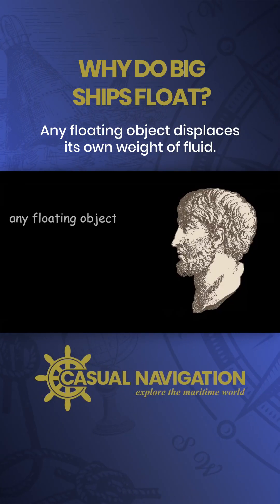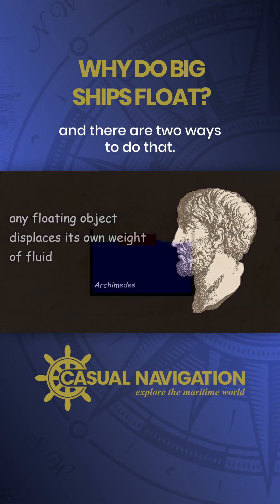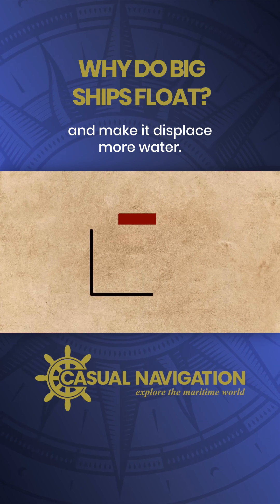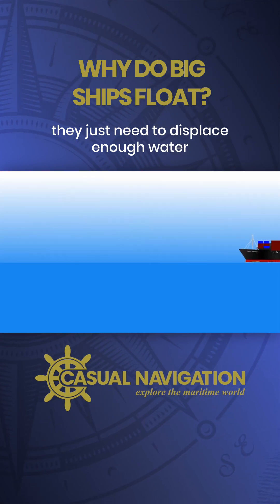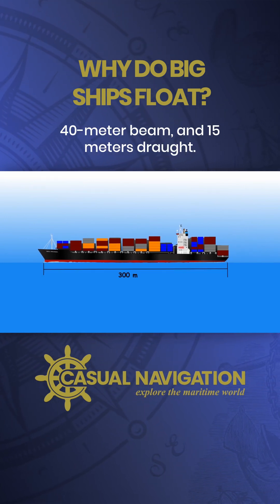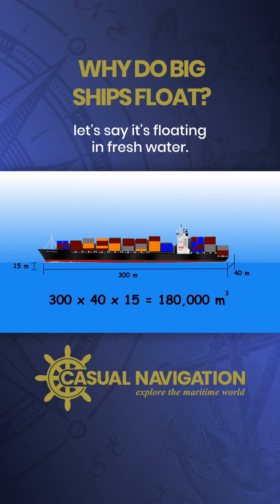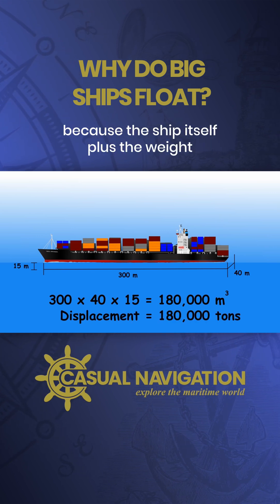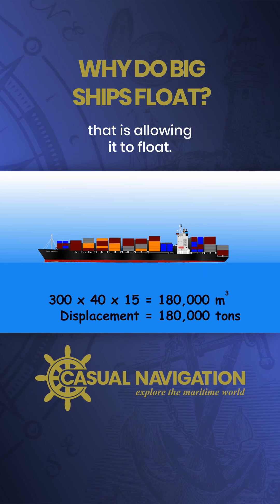How Does She FLOAT?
Do you look at enormous ships out at sea and wonder how it is possible that they can float?

This video explains how big ships float, giving an introduction to both buoyancy and flotation.

The basic concept is quite simple. Ships need to displace enough water to counter their own weight. If they weigh more than they displace, they will sink. If they displace the same as they weigh, they will float.